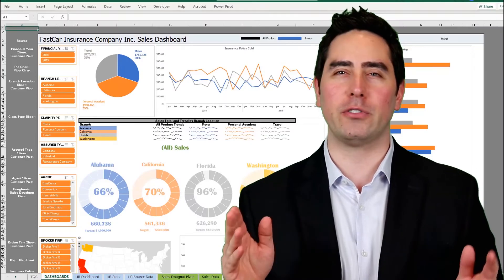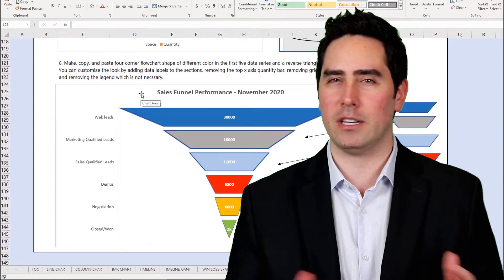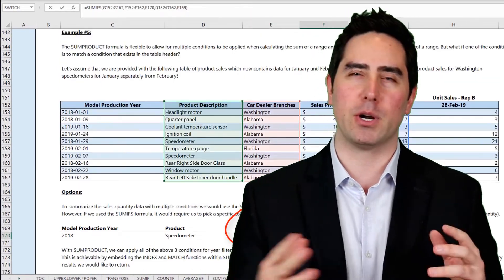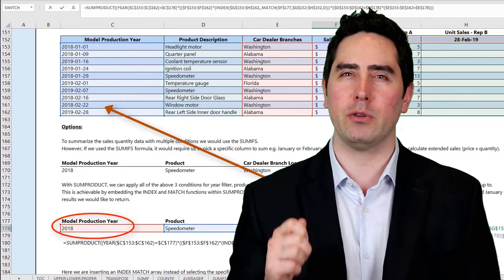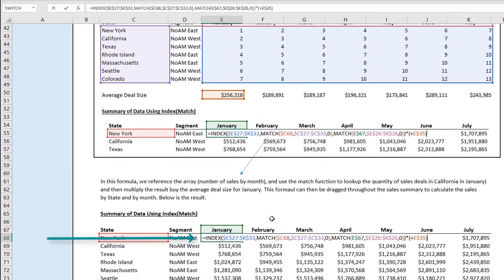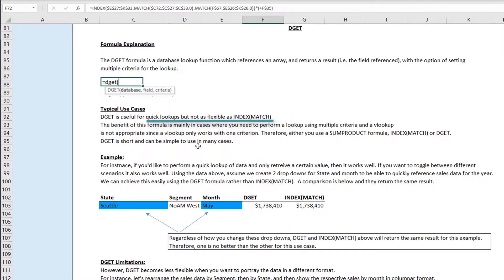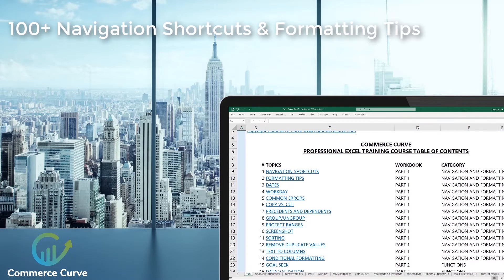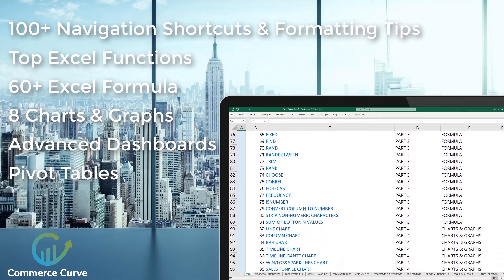Ultimate Excel Training Course - Beginner to Pro Overnight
Overview:
15+ Hours of Ultimate Excel Training from beginner to advanced. Take this course and become proficient in Excel overnight. Taught hands on from a Silicon Valley CFO with advanced financial modeling knowledge. Over 115+ lessons and examples are taught in this course to provide a practical and hands-on approach .

In this course you'll learn 100+ navigation shortcuts and formatting tips, how to write over 60+ formula in Excel, use functions, macros, charts and graphs, and develop beautiful and advanced dashboards. As part of this course you will receive access to the full course materials including over 7 complete workbooks with over 115+ Excel worksheet leesons which accompany each lesson and contain the shortcuts, formula, and course explanations so that you can follow along on your own time.

Take this course if you're looking for a complete course with end-to-end Excel training. You can pick and choose which lessons you'd like to watch as each lesson contains its own worksheet and video to follow along.

Accelerate your career with our Ultimate Excel Training course today!